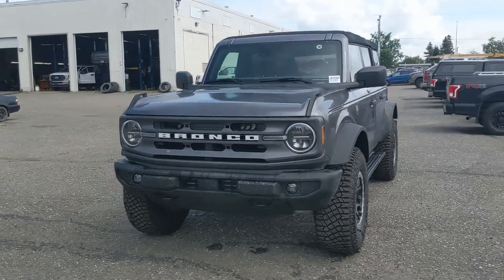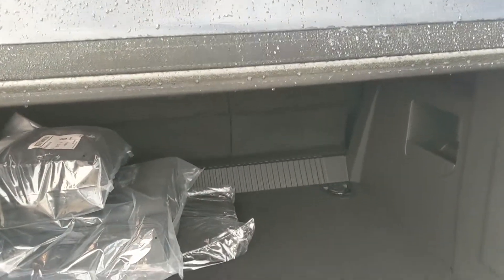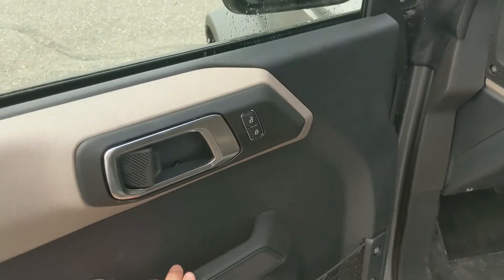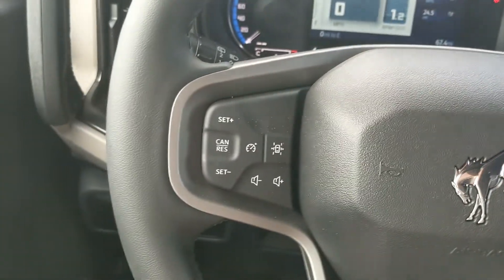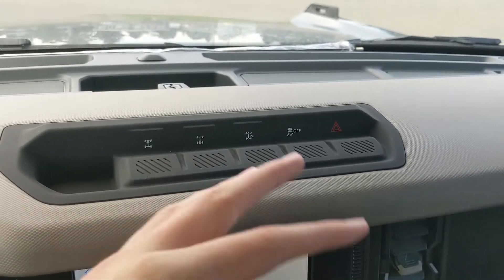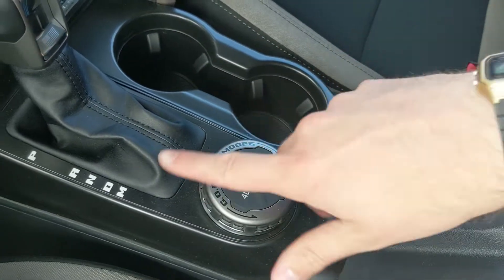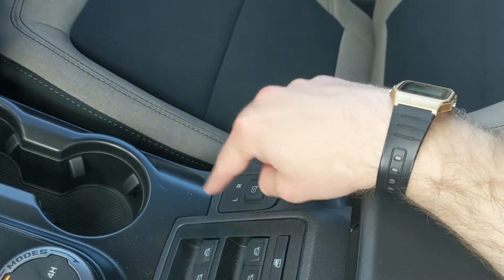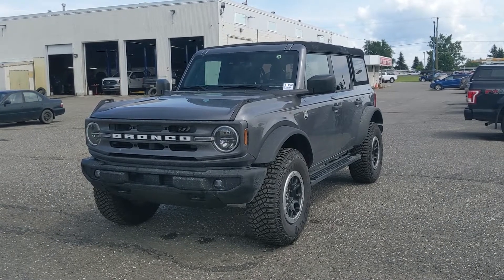2022 Ford Bronco Big Bend Sasquatch Walk-Around | Stock# LB19368 | Prince George Ford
2022 Ford Bronco Big Bend Sasquatch Walk-Around | Stock# LB19368 | Prince George Ford

The 2022 Ford Bronco Big Bend comes equipped with great features that include FORDPASS CONNECT, Rear View Camera w/Reverse Sensors, Lane Keeping System, BLIS W/Cross Traffic, Terrain Management System, Sasquatch Package, Tube Step, Navigation, SYNC 4, Dual-Zone Electronic Automatic Temperature Control, Heated Front Seats, and Remote Vehicle Start.

Coming in a Carbonized Grey Metallic exterior with a Black Onyx Cloth interior and powered by a 2.3L EcoBoost Engine with 10-Speed Automatic Transmission.

The 2022 Bronco Big Bend brings exhilarating off-road capability to outdoor enthusiasts. With unmistakable Bronco style, the revived Bronco delivers the off-road goods with smart 4x4 technology and unique features that help you enjoy the outdoor lifestyle. Come visit us at Prince George Ford to take this unit for a test drive.

1331 Central Street West
Prince George, BC
V2M 3E2